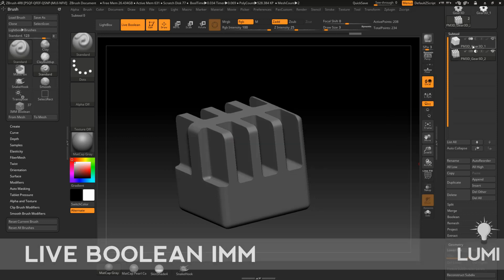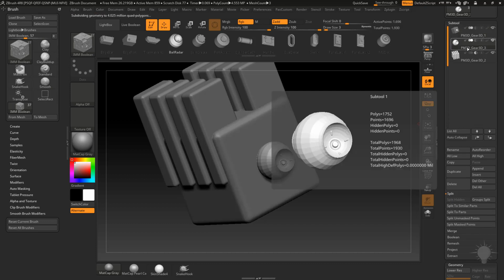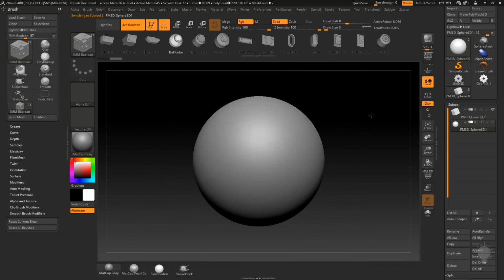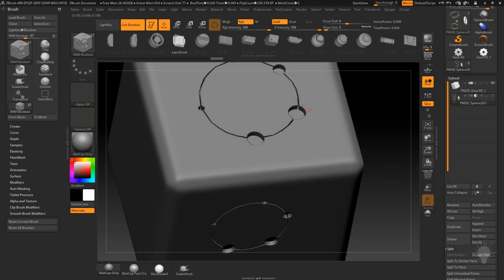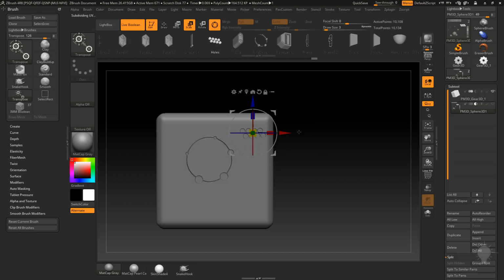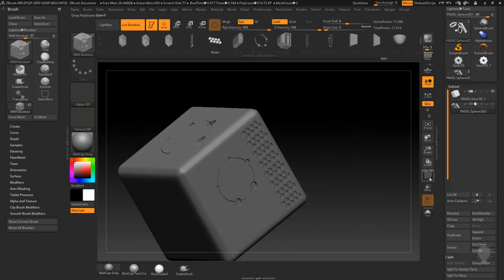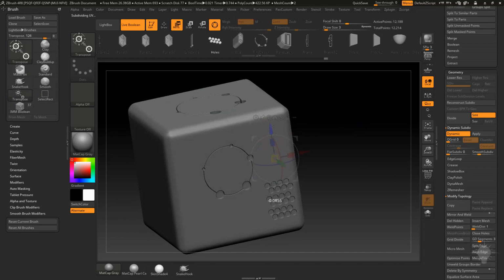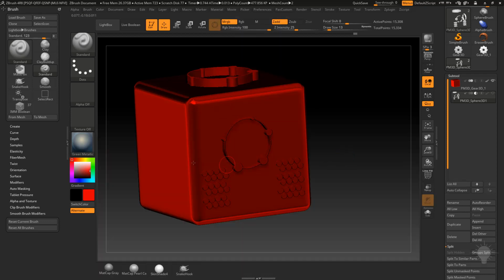007 Live Boolean IMM